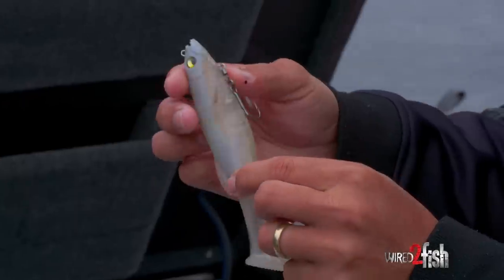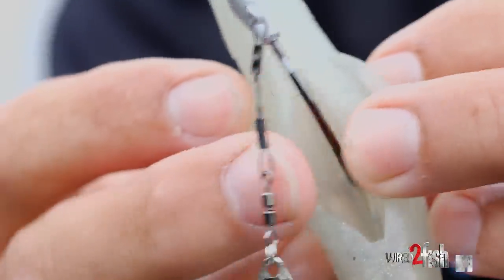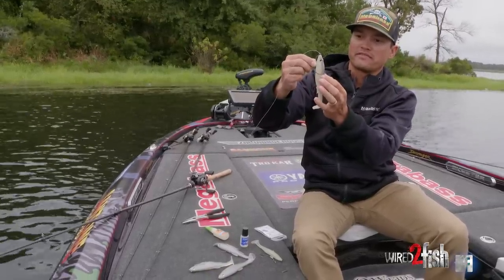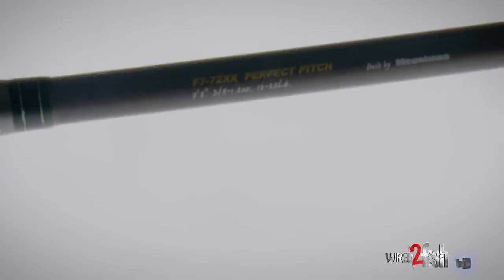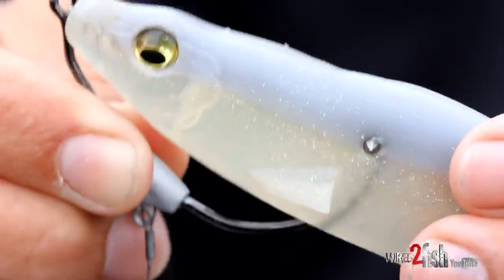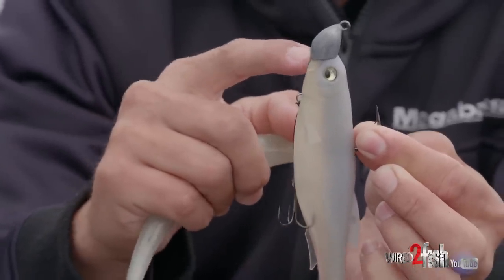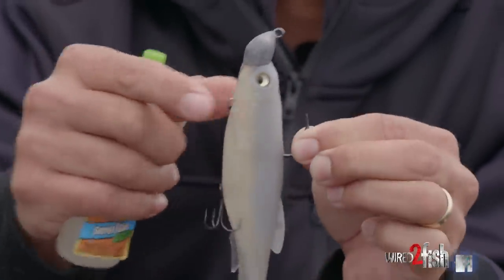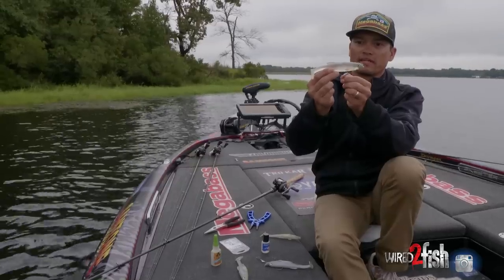Megabass MAGDRAFT FREESTYLE Rigging Tips and Tricks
Pro bass angler Chris Zaldain credits the original Megabass MAGDRAFT 6-inch with a pile of tournament winnings on diverse fisheries from around the country. Its moderate size coupled with the right tail thump and body wag has the unique ability to garner lots of bites and the right ones (big fish!).

FEATURED PRODUCT:
-Megabass MAGDRAFT

The MAGDRAFT FREESTYLE expands the utility of this proven swimbait body to now include weedless rigging with screw lock hooks for cover applications, and rigging on jig heads for a variety of scenarios (e.g. deep ledges). Zaldain walks us through his top 2 rigging methods (weedless and jig head), with some additional tweaks that have excellent utility for all users of mid-sized to large paddle tail swimsuits. Specific design elements such as a snub-nose, pre-cut belly and recessed top-groove make rigging to your preference easy.